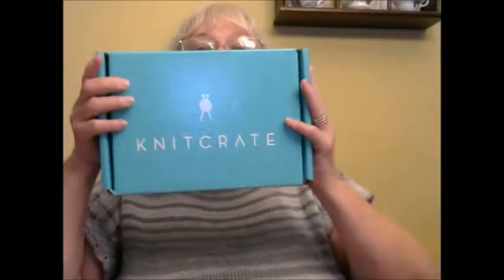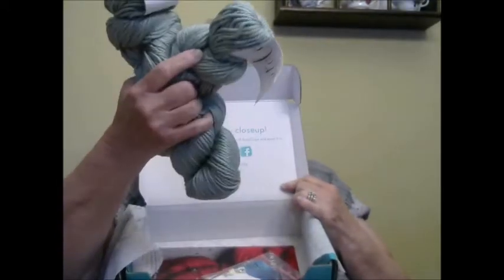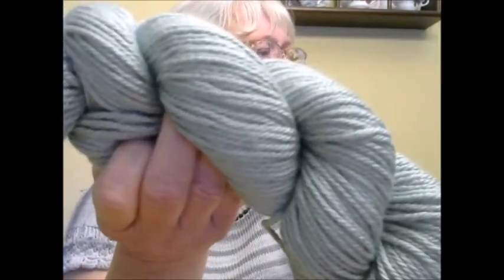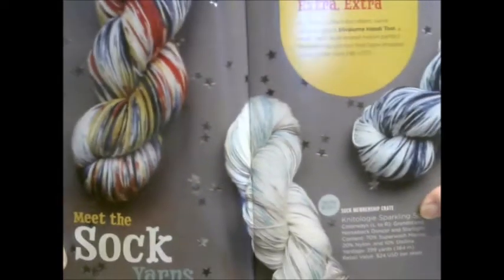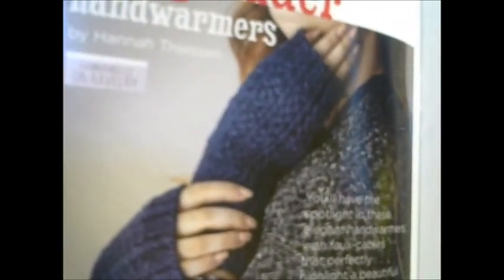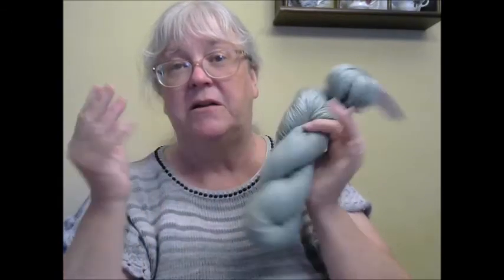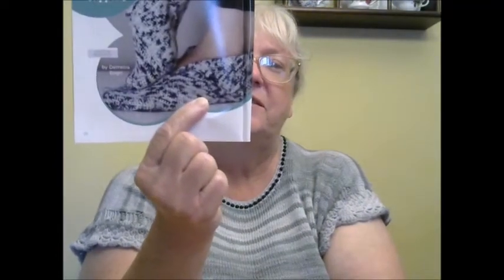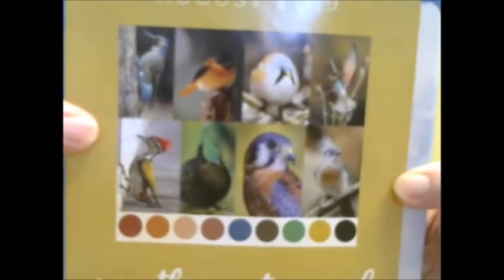Knit Crate Unboxing July 2019